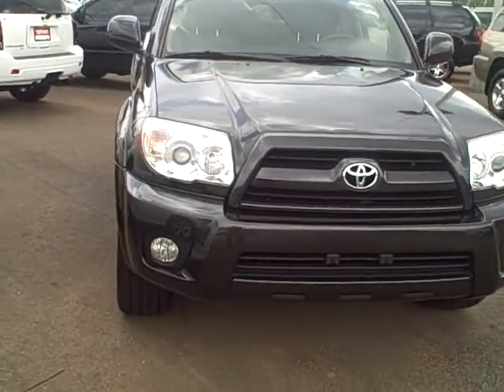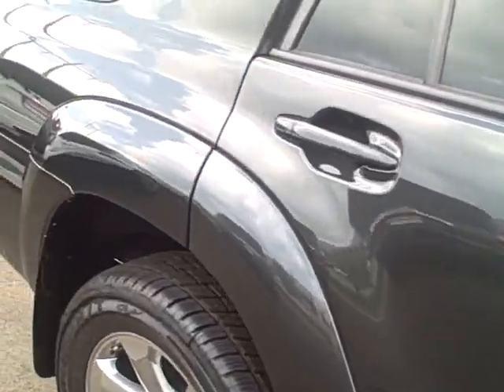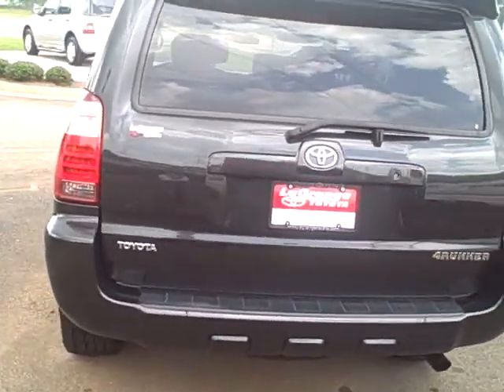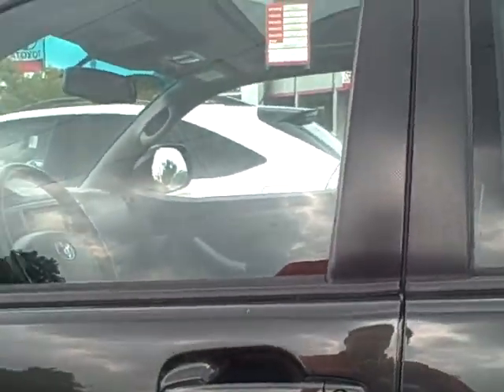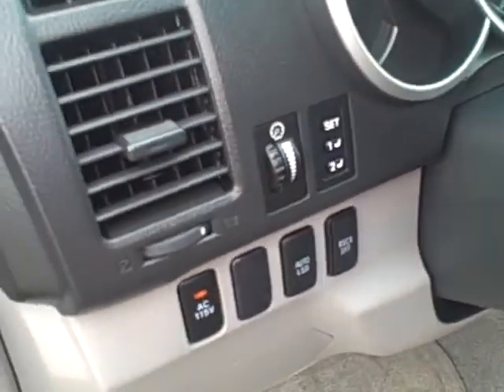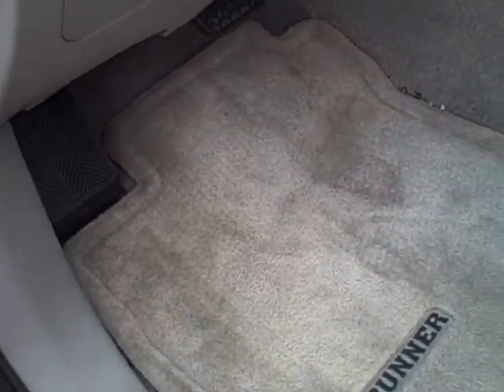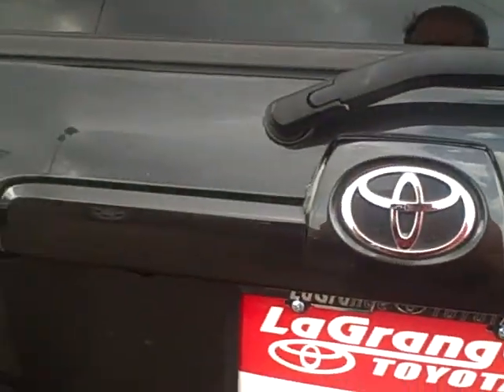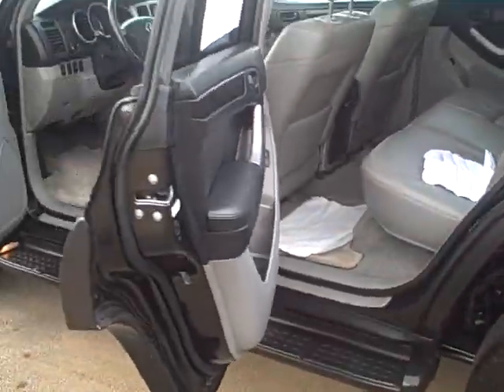2007 4Runner LaGrange Toyota.AVI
video presentation on 2007 4Runner